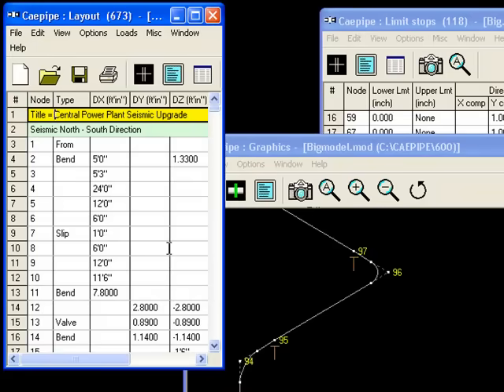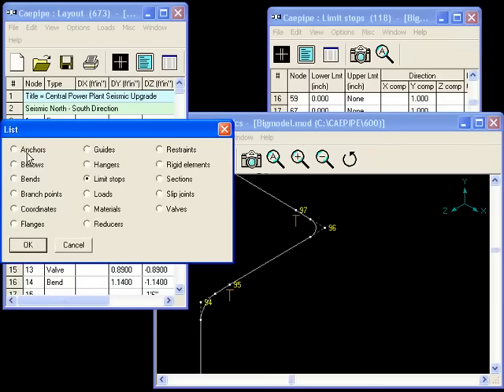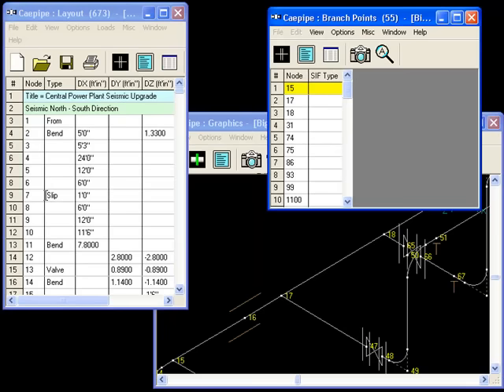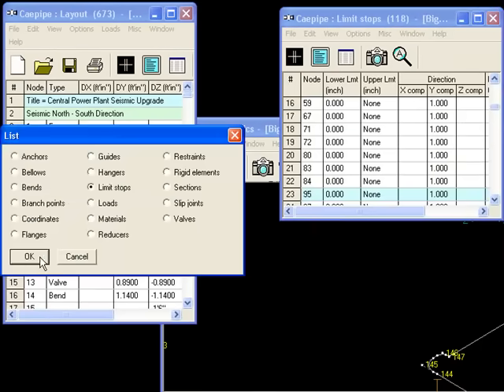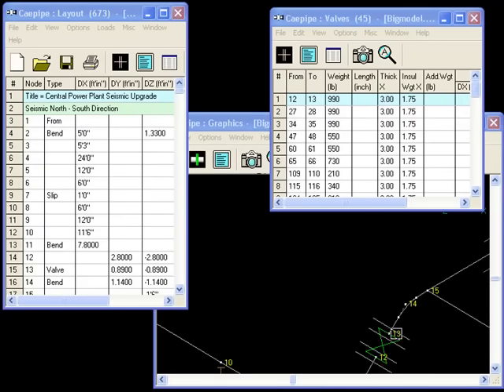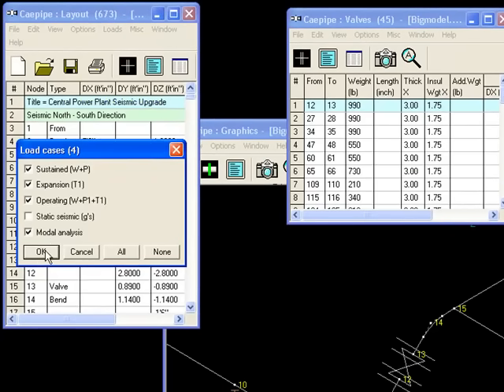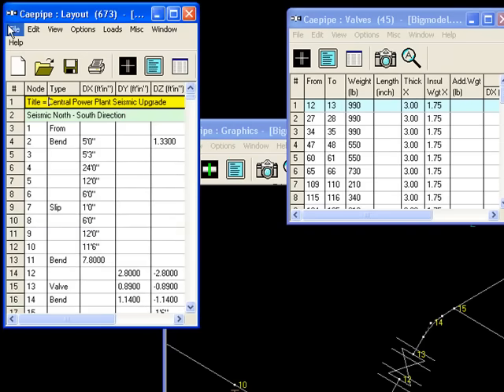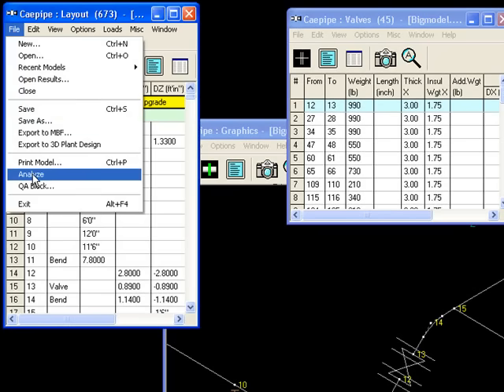CAEPIPE is Fast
In this video, CAEPIPE takes 31 seconds to analyze statics AND basic dynamics. Another competing program needs 85 seconds (70 seconds for dynamics ALONE).